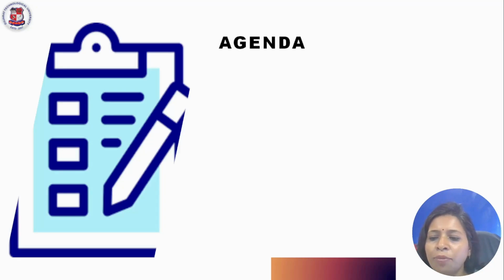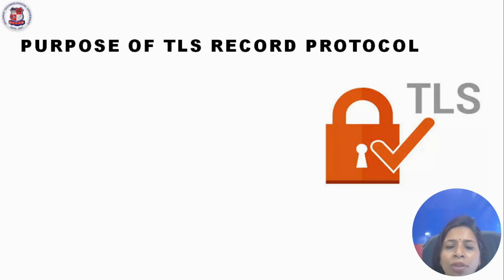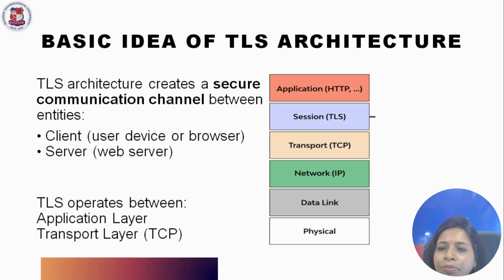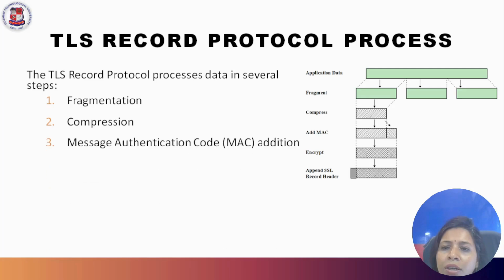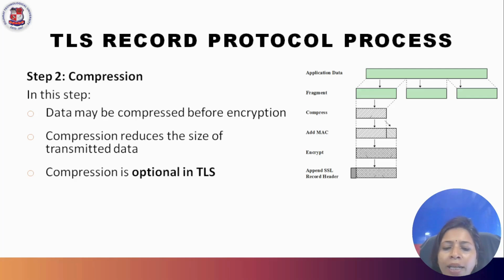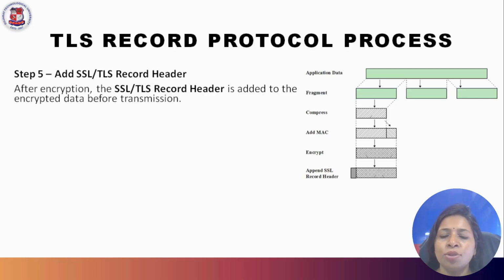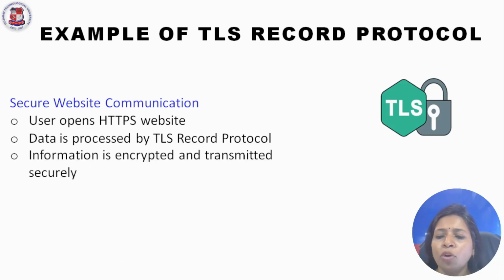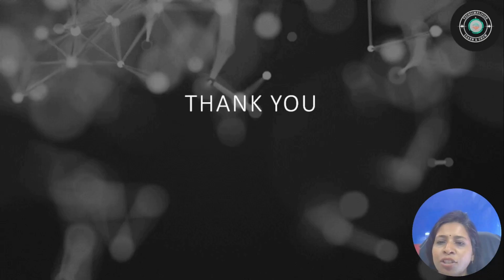Your Data'S Bodyguard: TLS Record Protocol Explained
In this video, we dive deep into the TLS Record Protocol, the backbone of secure communication over the internet. 🌐 Learn how your data stays protected while browsing websites, sending emails, and making online transactions.

We’ll cover:
✔️ What is TLS (Transport Layer Security)?
✔️ Role of the TLS Record Protocol
✔️ How encryption and decryption work
✔️ Data integrity and authentication
✔️ Real-world examples of secure communication

Whether you're a student, cybersecurity enthusiast, or IT professional, this video will help you understand how TLS acts as a bodyguard for your data. 🛡️